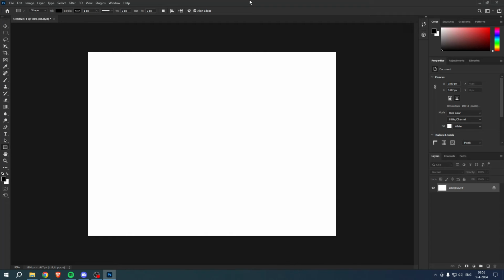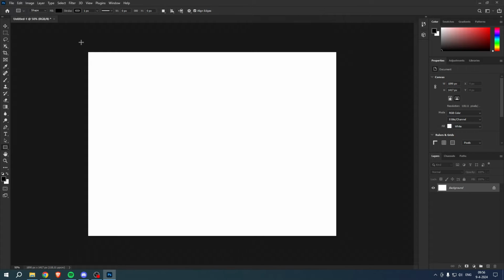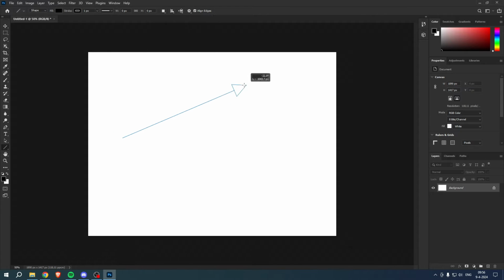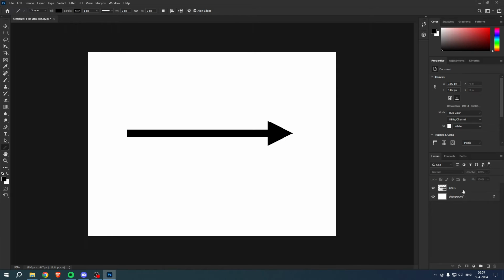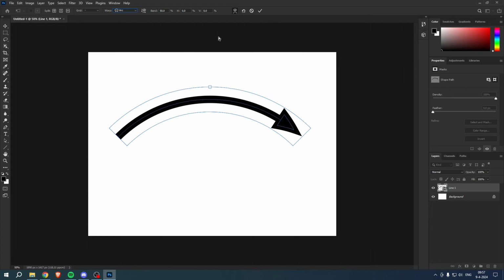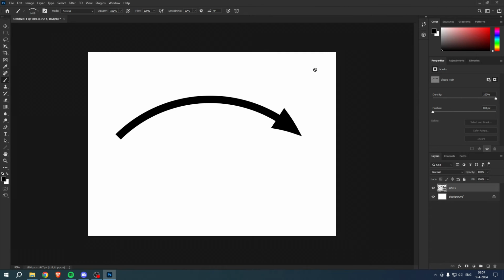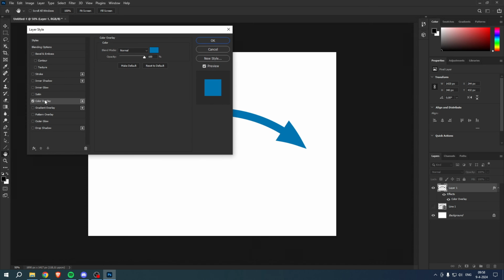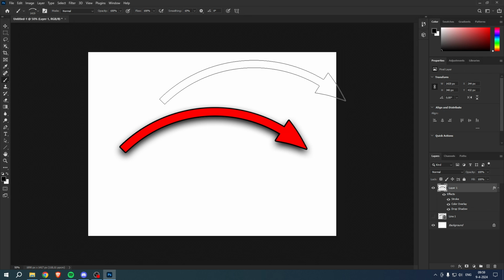How to Add Arrow in Photoshop (2025)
In this video I show you how to Add Arrow in Photoshop 2025

Do you want to know how to make arrow in photoshop 2025? Then I'll show you how to draw an arrow in photoshop easy.

This is a step by step Photoshop tutorial on how to create arrow in photoshop and how to make arrow line in photoshop